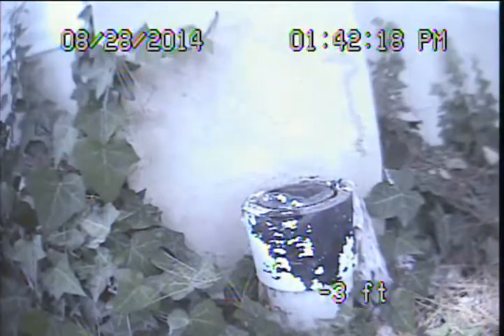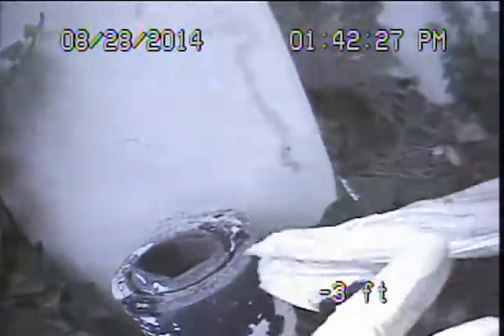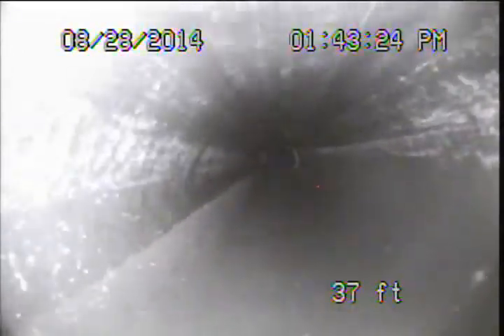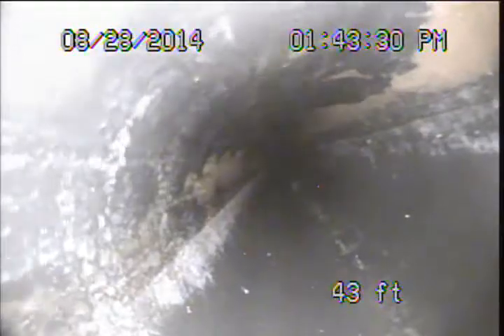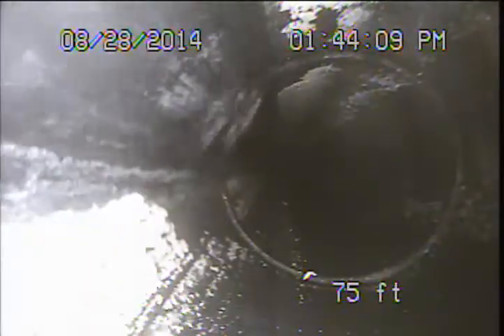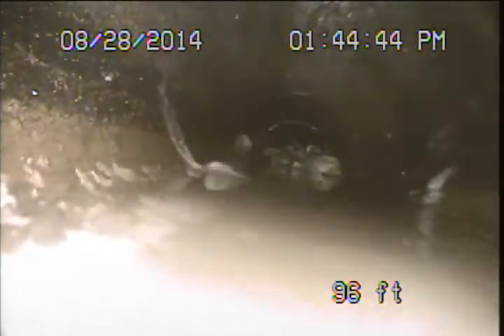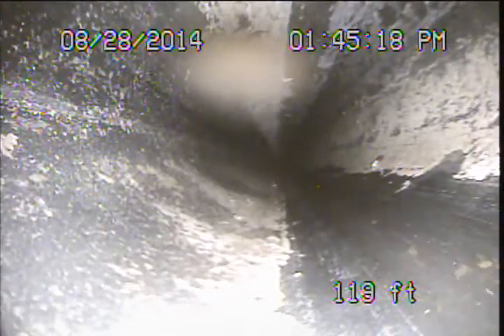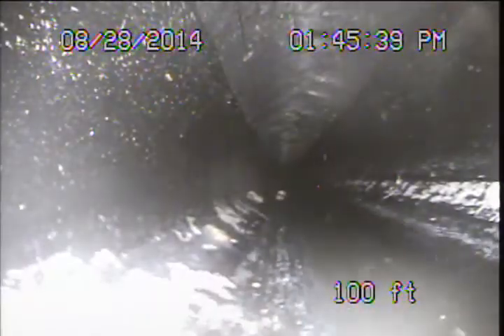Main sewer line video III 3121 Antelo Rd